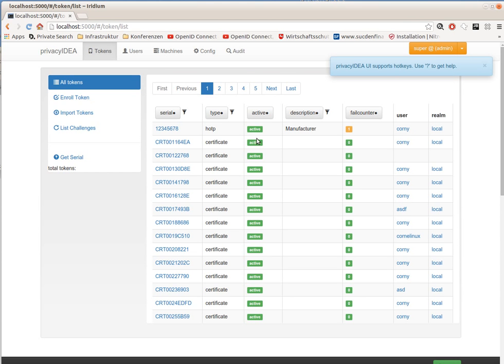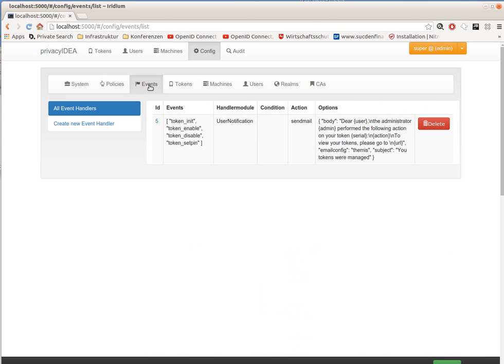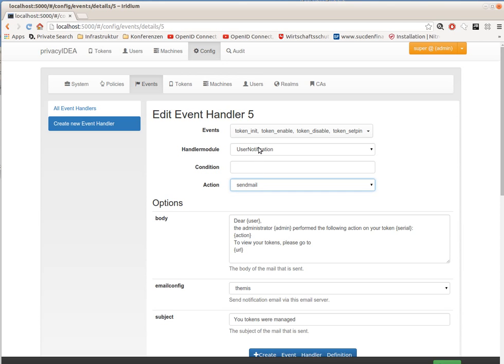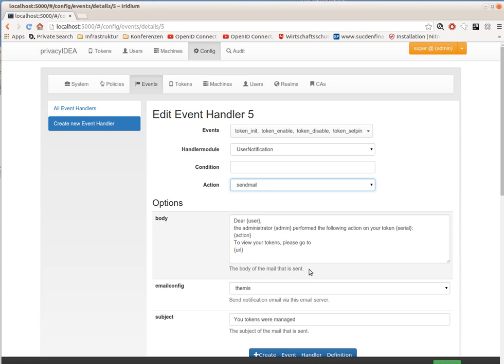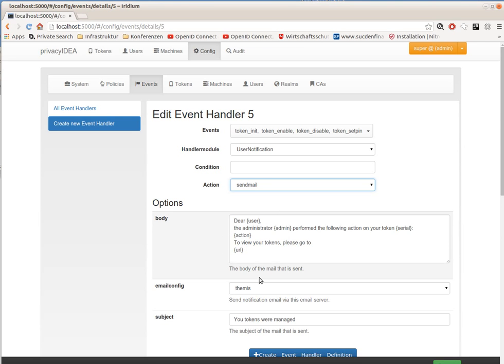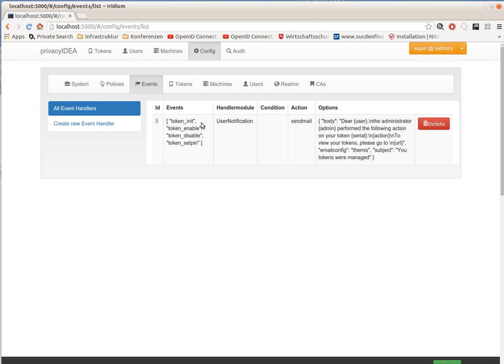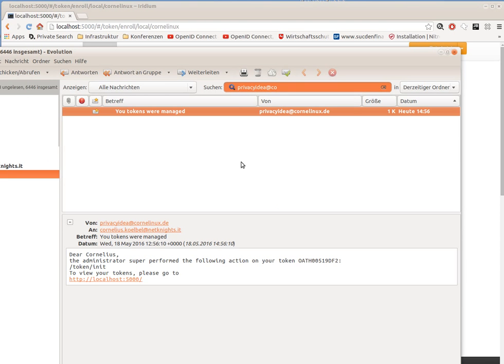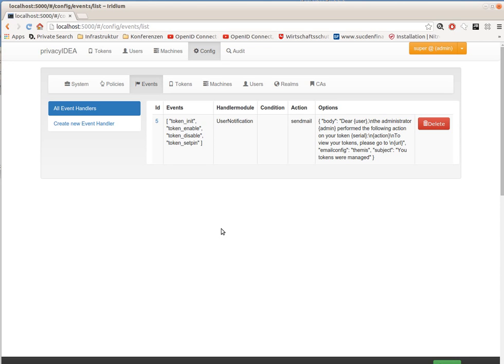privacyIDEA OTP authentication with event handling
The Event-Handler is an interesting feature in privacyIDEA. This is a mighty tool similar to the policies. Using the Event-Handler the administrator can define certain actions to be called in addition, if specified events occur. This was designed as a framework so that it can be easily extended with new modules.